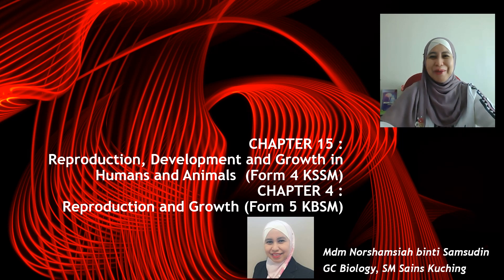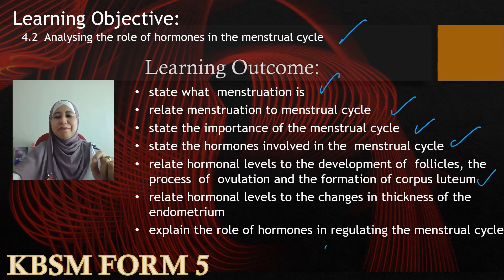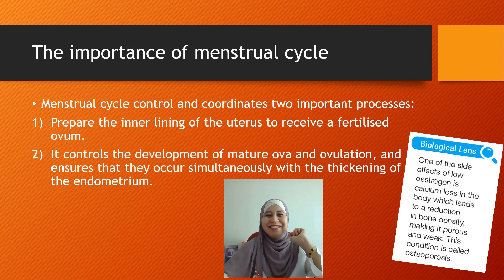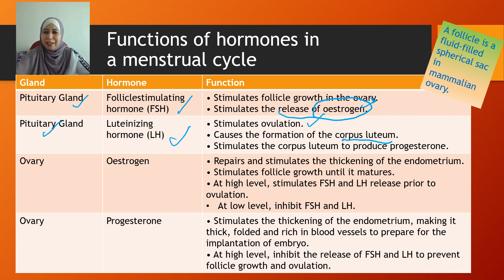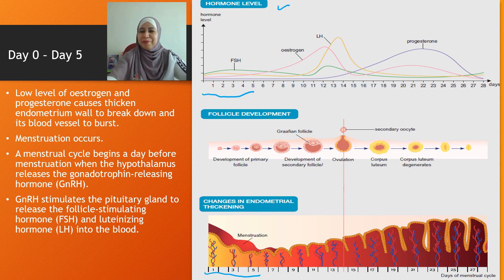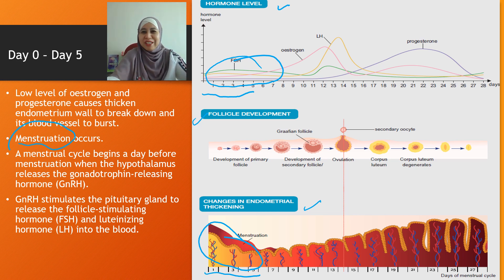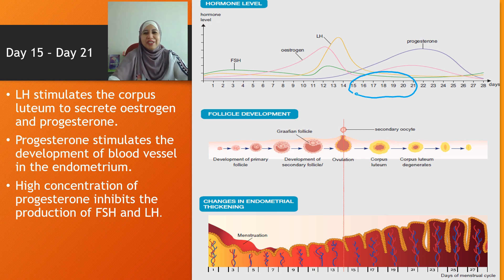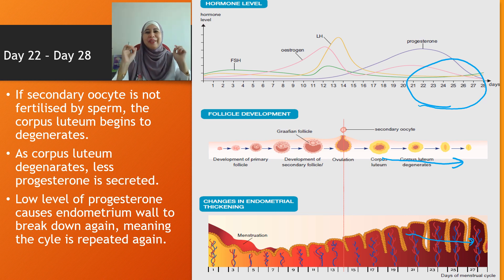Menstrual Cycle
Form 4 KSSM Chapter 15 : Reproduction, Development and Growth in Humans and Animals
Content Standard : 15.3 Menstrual Cycle
Learning Standard : 15.3.1 Analyse the changes in the levels of hormones involved during:
(i)  menstruation.
(ii) follicle development.
(iii) thickening of the endometrium.
(iv) ovulation.
(v) corpus luteum formation.
Form 5 KBSM Chapter 4 : Reproduction and Growth
Learning Objective :
4.2  Analysing the role of hormones in the menstrual cycle
Learning Outcome :
- state what  menstruation is
- relate menstruation to menstrual cycle
- state the importance of the menstrual cycle
- state the hormones involved in the  menstrual cycle
- relate hormonal levels to the development of  follicles, the process  of  - ovulation and the formation of corpus luteum
- relate hormonal levels to the changes in thickness of the endometrium
- explain the role of hormones in regulating the menstrual cycle

Click on the link to take the quiz on the topic